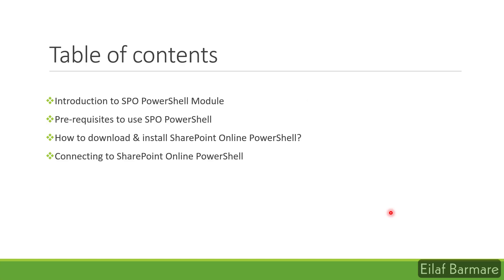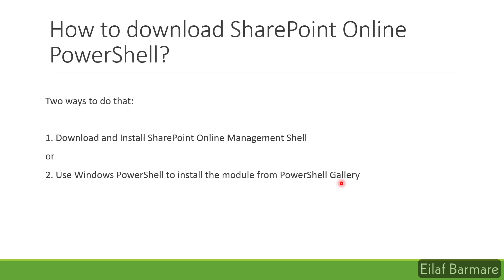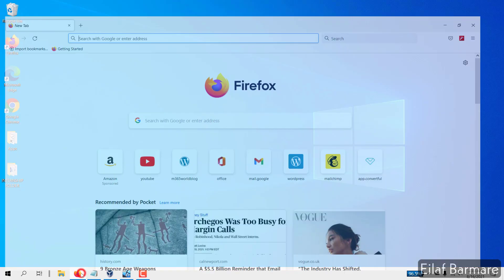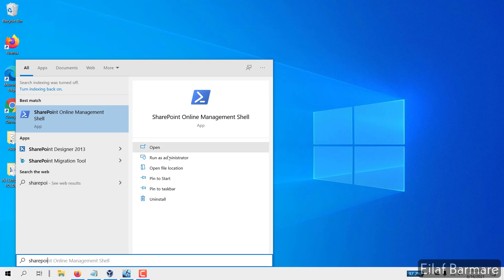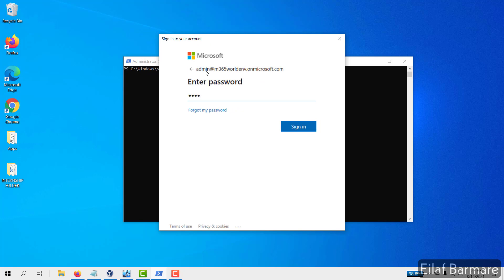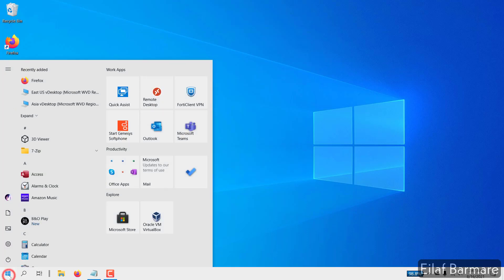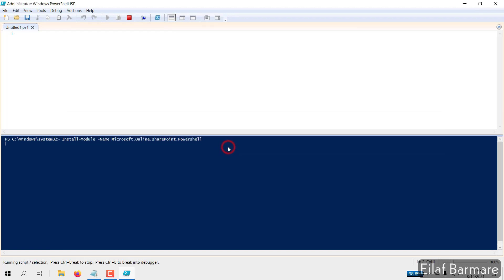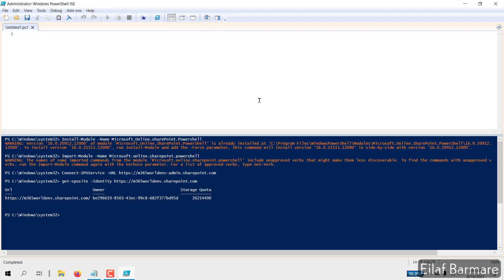Install and Connect to SharePoint Online PowerShell Module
Using SharePoint Online Management Shell

Prerequisites:
To use SharePoint Online Management Shell or SharePoint Online PowerShell Module, you must be a SharePoint administrator or a Global Administrator.

Step 1: Download and install the SharePoint Online Management Shell

Alternative: Install and Connect to SharePoint Online PowerShell Module Using Windows PowerShell

Step 1: Open Windows PowerShell and use command to install the SP Module:

Install-Module -Name Microsoft.Online.SharePoint.PowerShell

Step 2: Once installed you can load this module into your scripts or Windows PowerShell using:
Import-Module Microsoft.Online.SharePoint.PowerShell –DisableNameChecking

Step 3: Now connect to SharePoint Online PowerShell Module using the below command: